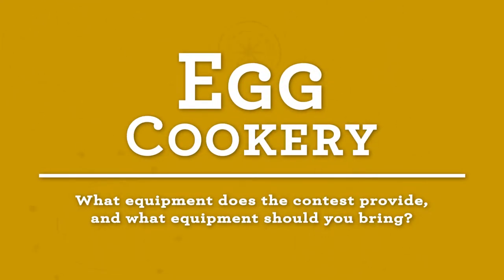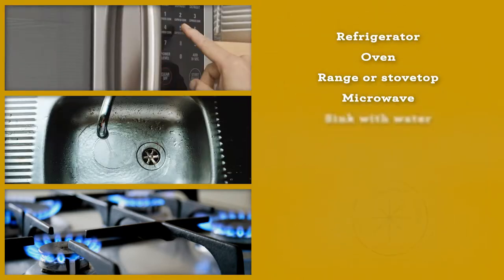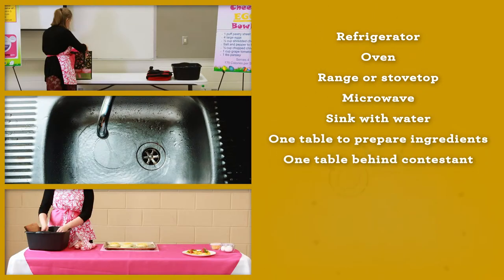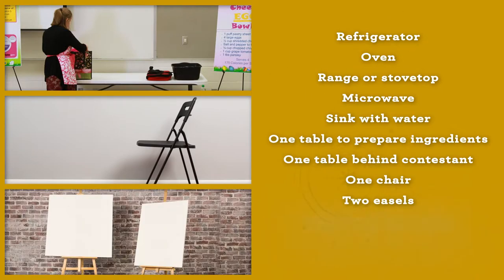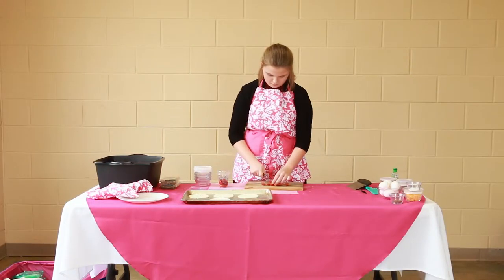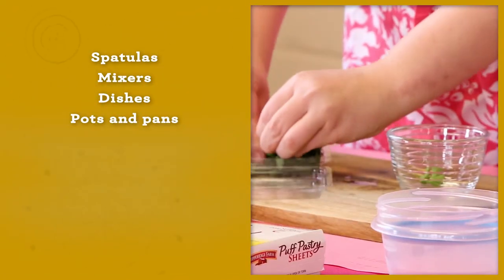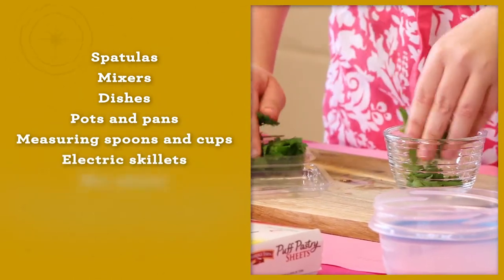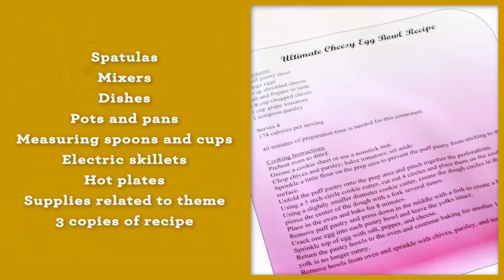Alabama 4-H Egg Cookery - What equipment does the contest provide, and what should you bring?